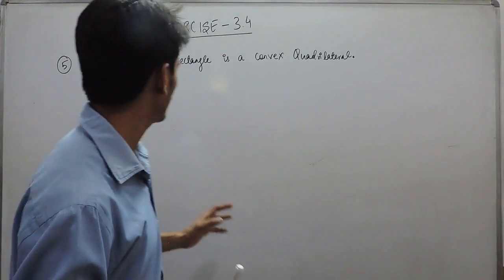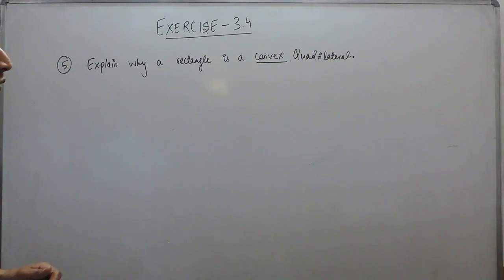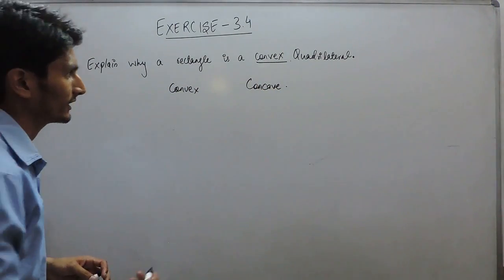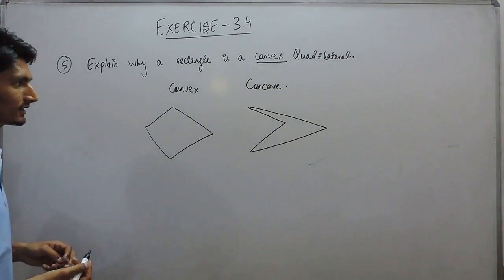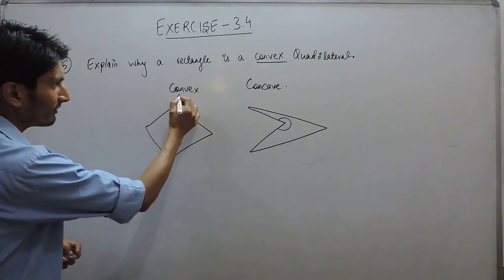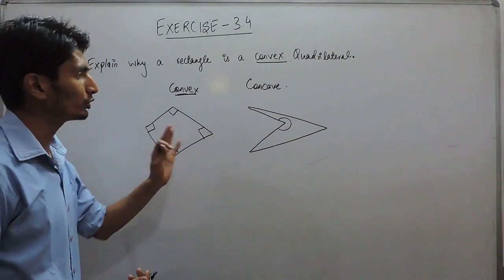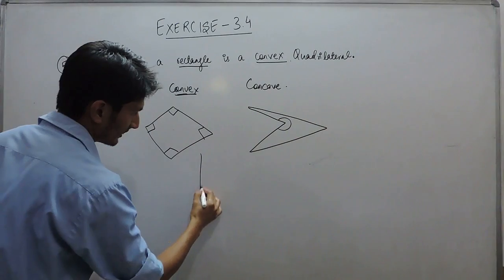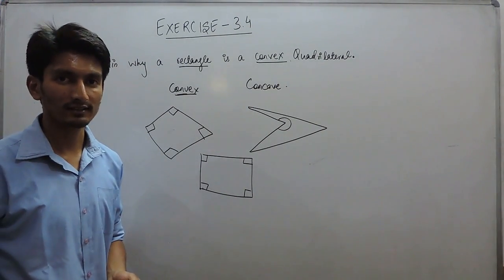Exercise 3.4 - Question 5 NCERT/CBSE Solutions for Class 8th Maths (Understanding Quadrilaterals)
In this video we are solving class 8th NCERT - Chapter 3 Understanding Quadrilaterals Exercise 3.4(Question-5).